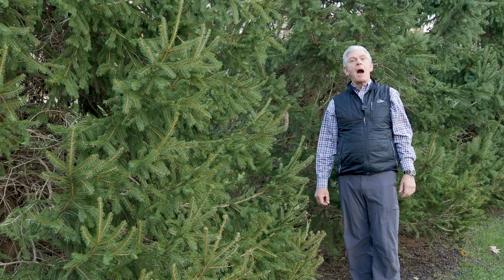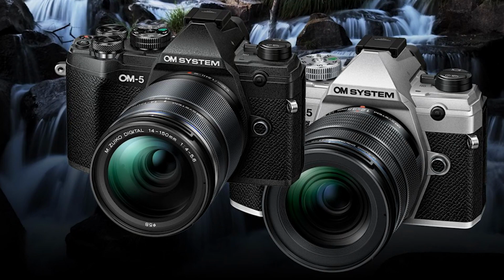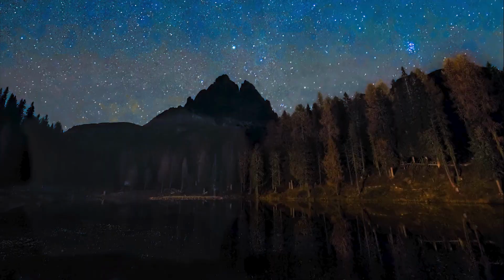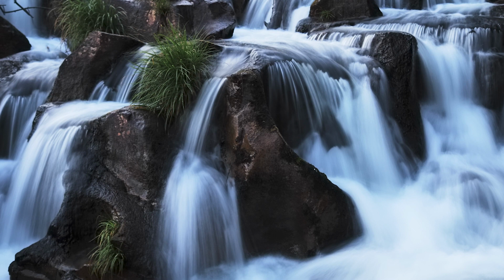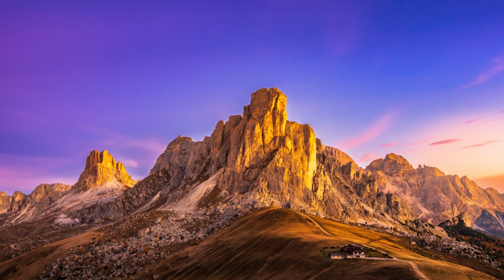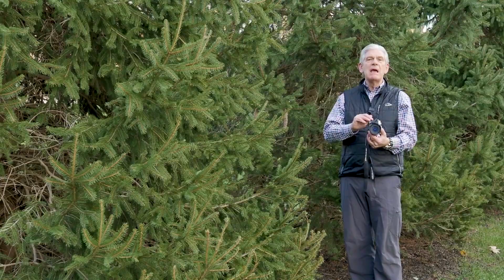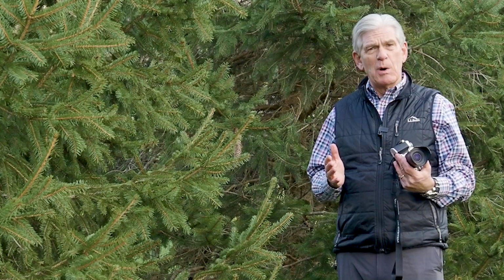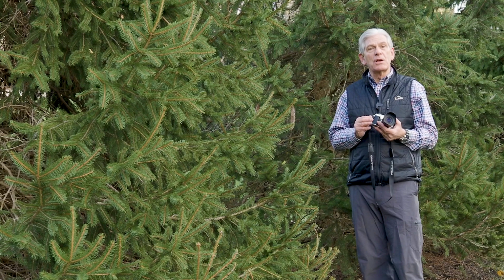OM 5 In the Dolomites & My Impressions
In this video, I will share my thoughts and impressions on the new OM-5 camera from OM System. I will share my experiences along with images from this camera and some of the associated specifications. I will also highlight some of the computational features I use. The imagery shown in this video is a small sampling of approximately 10 days in the Italian Dolomites.  All of the images were shot using this camera.

The lenses I used with the OM-5 are the M.Zuiko Digital ED 8-25mm F4.0 PRO, M.Zuiko ED 12-100mm f4.0 IS PRO and M.Zuiko ED 40-150mm F4.0 PRO.